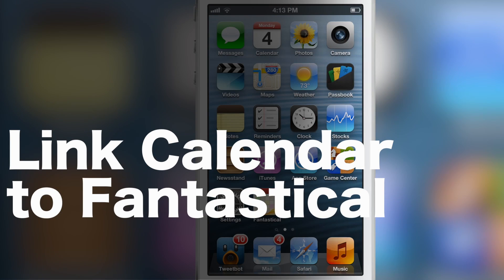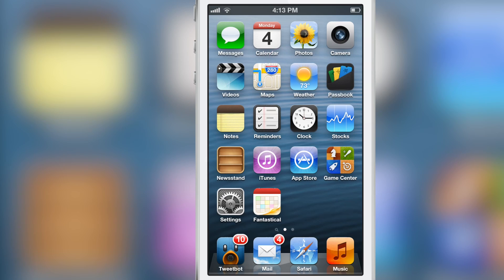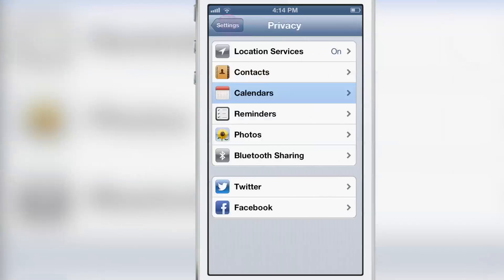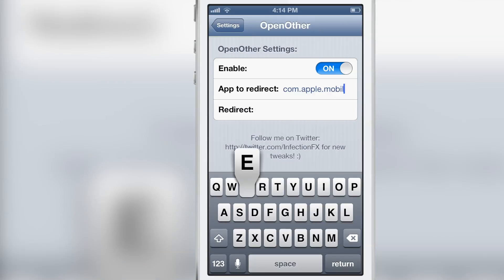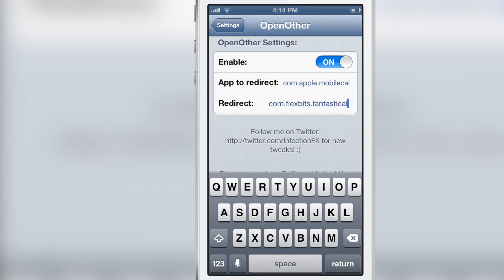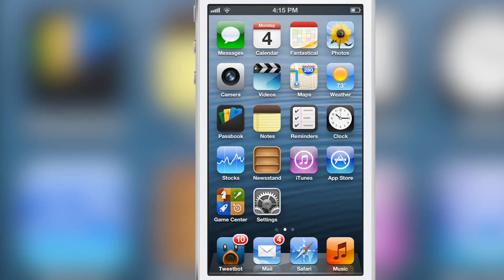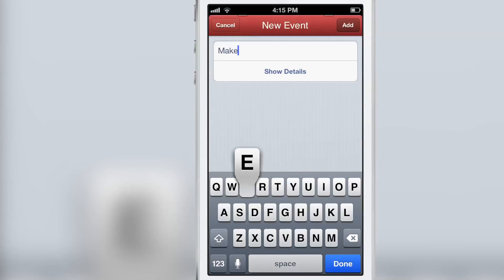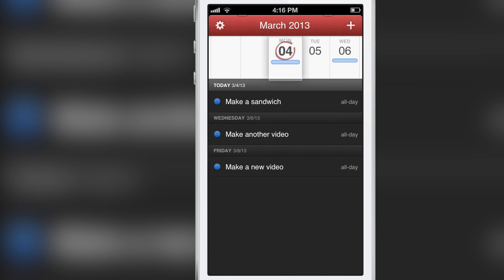How to link the stock Calendar app to Fantastical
Name: How to link the stock Calendar app to Fantastical
Description: Fantastical is my favorite iOS calendar app, unfortunately, since it's a 3rd party app, it can't display the current day like the stock iOS app can. This jailbreak tweak called OpenOther allows you to link the stock calendar app icon to Fantastical. Confirmed to work with iOS 6.
Price: Free
Repo: BigBoss
Developer: InfectionFX

About iDB